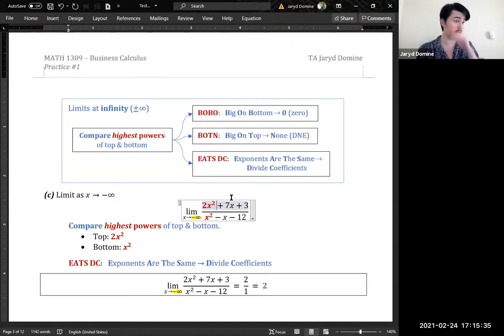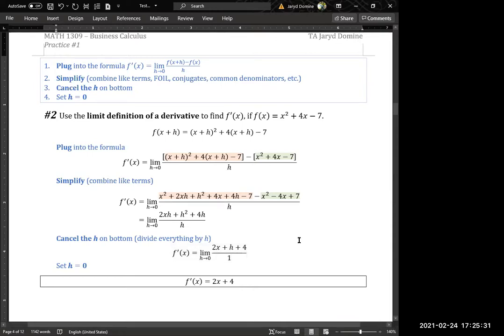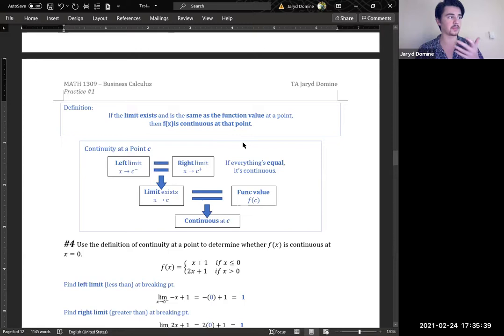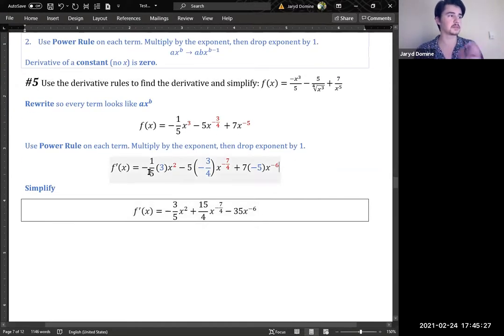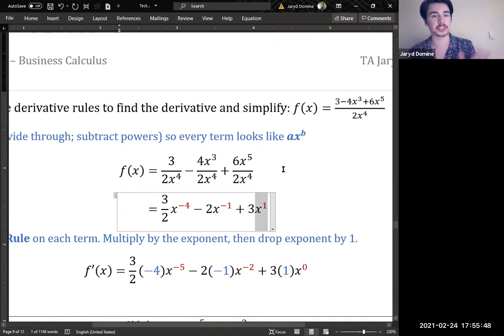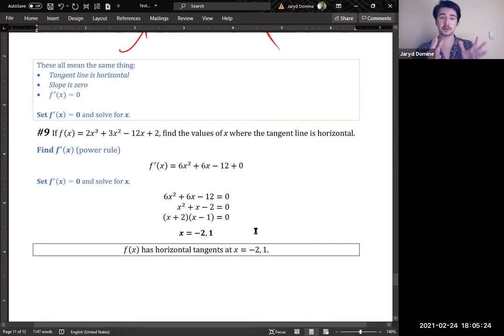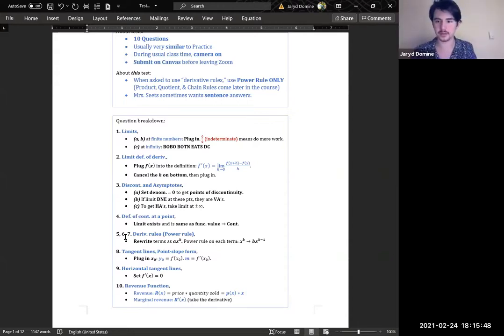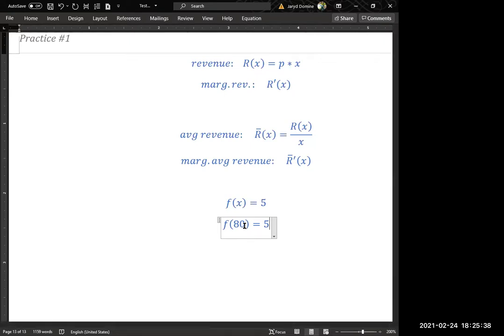Business Calculus: Test prep 1 (Limits & Derivatives)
The recording picks up part-way through the first question on limits.

For taking limits NOT at infinity, we:
1) Plug in the number we're approaching
2) There are 3 outcomes:
     * We get a nice number (like 3, 4/5, etc.)
     * We get a nonzero number divided by zero, like 3/0. For this we say the limit DNE.
     * We get an indeterminate for like 0/0. Simplify, cancel terms, and plug in again.
3) Write the answer as "lim (stuff) = 3/4", etc.